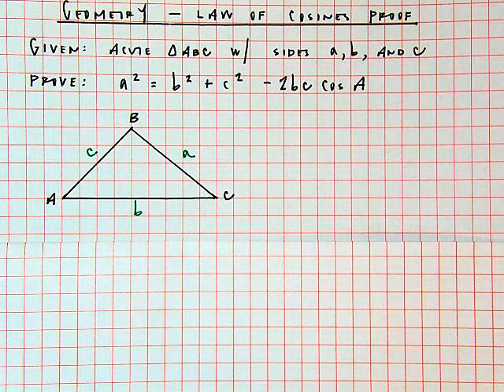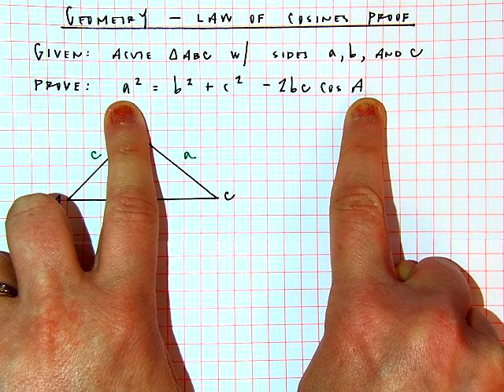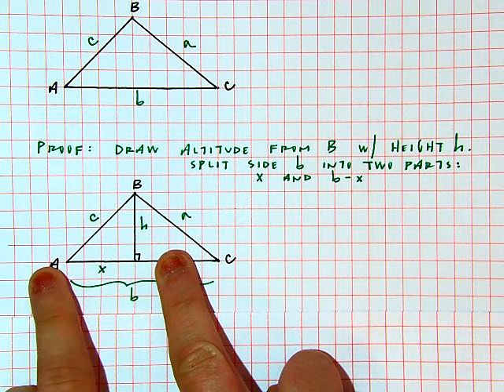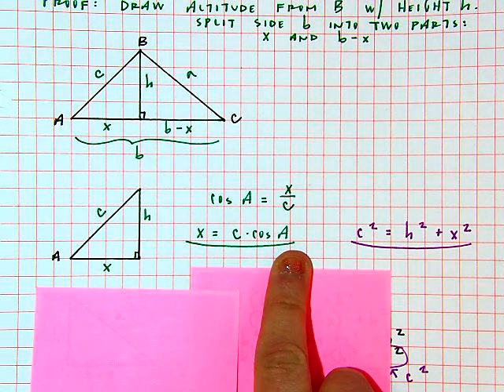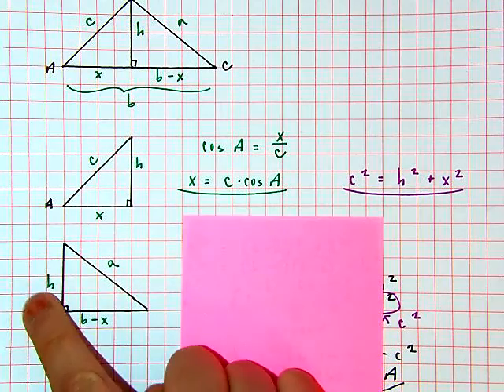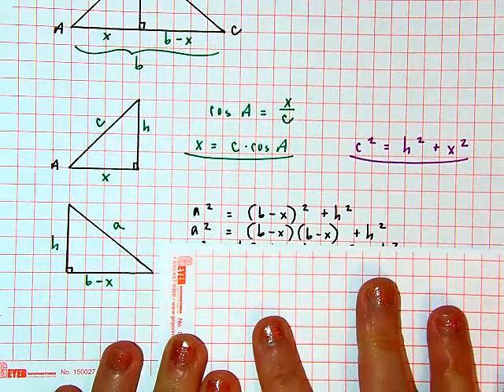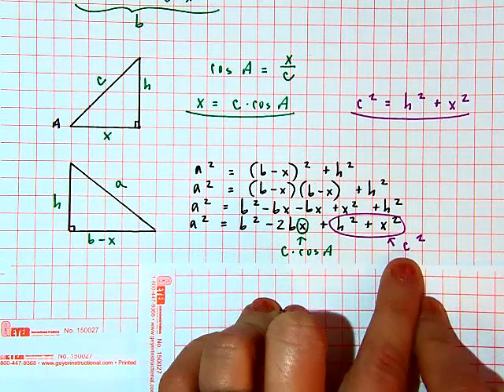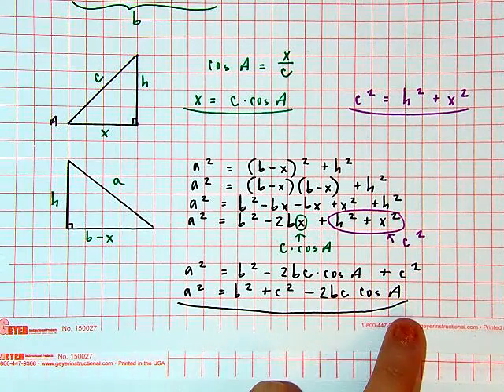Geometry SPRING Law of Cosines PROOF